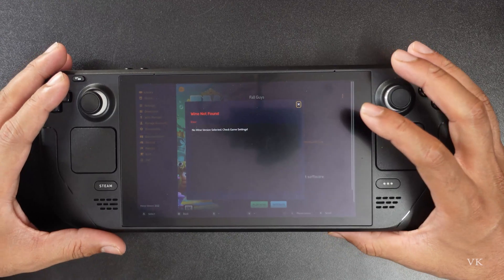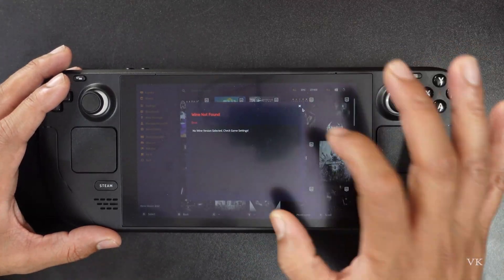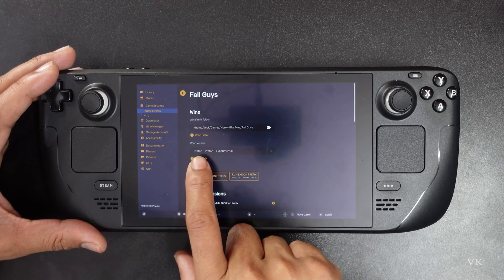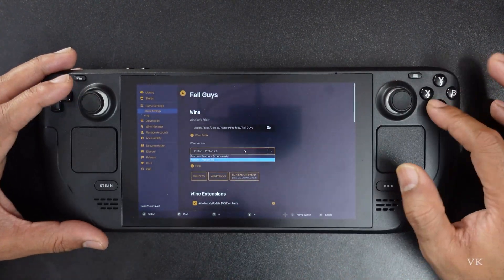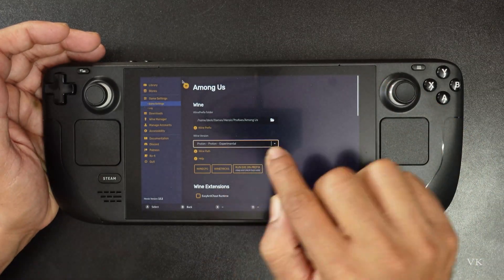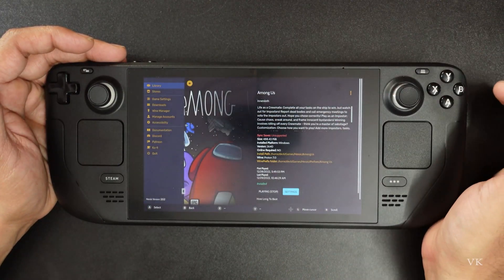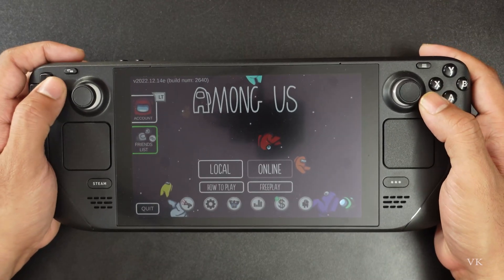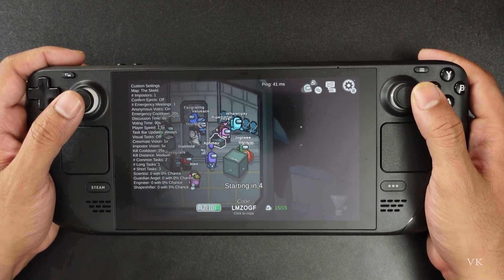(Fixed) Wine not Found : No Wine version selected. Check Game Settings - Steam Deck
hello guys, in this video, i am explaining that how to fix wine not found - no wine version selected check game settings in steam deck.